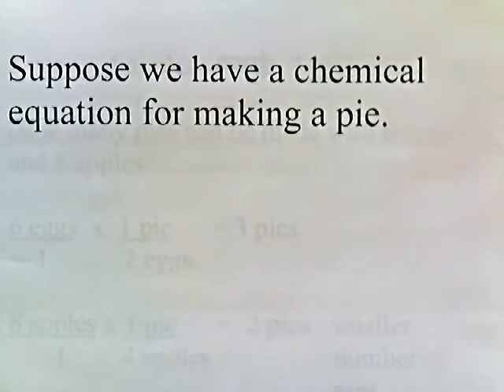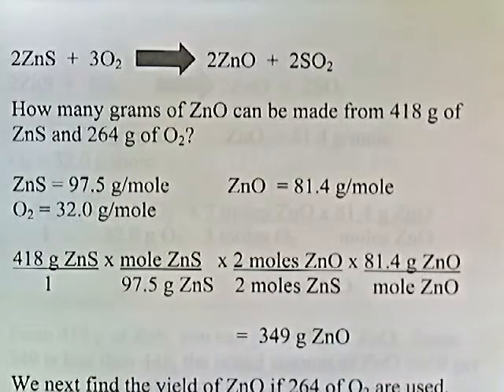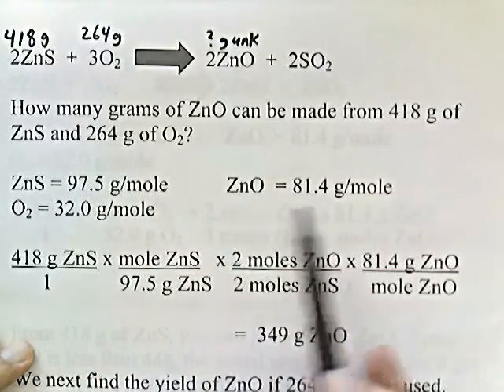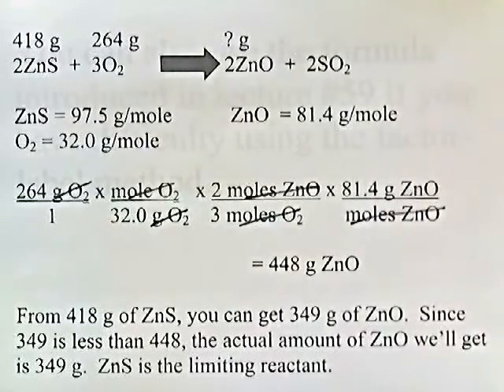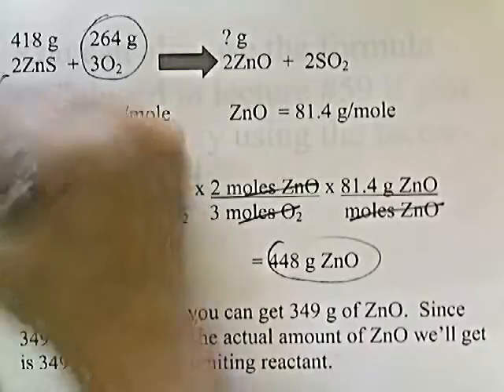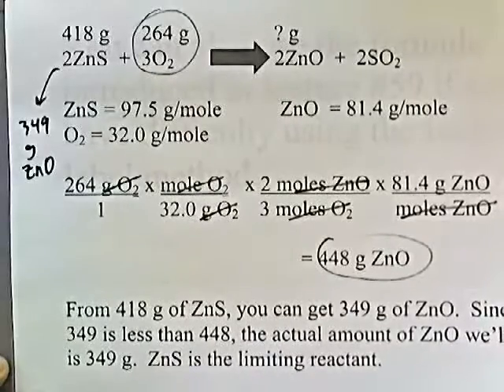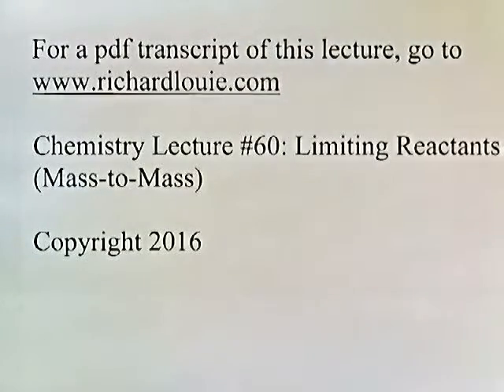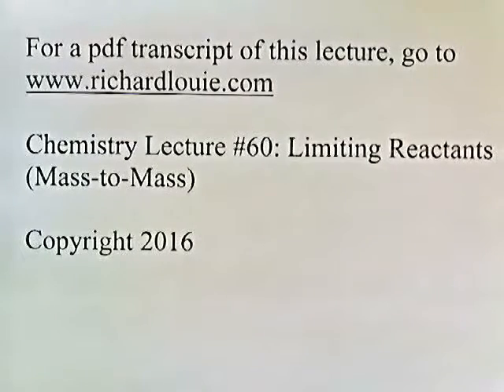Limiting Reactants (Mass-to-Mass)